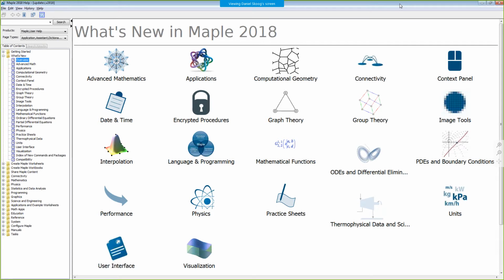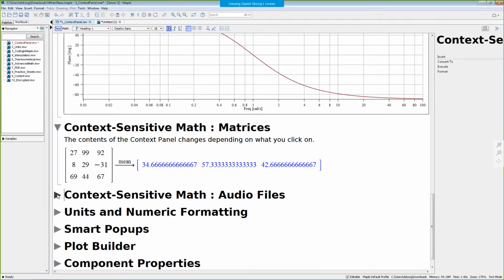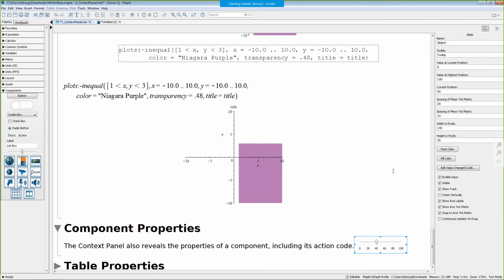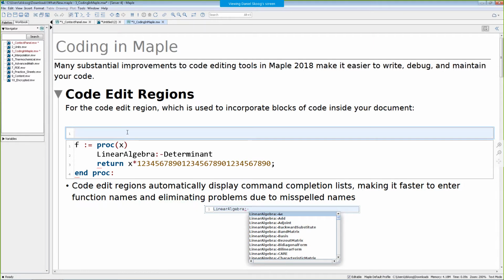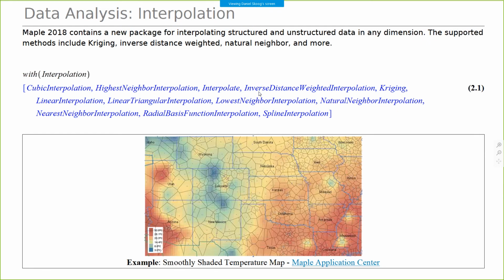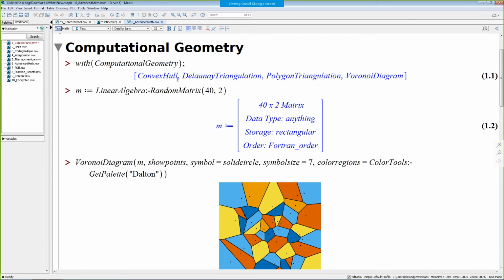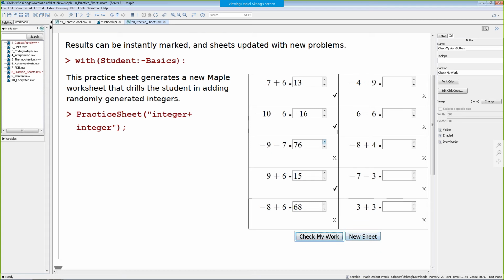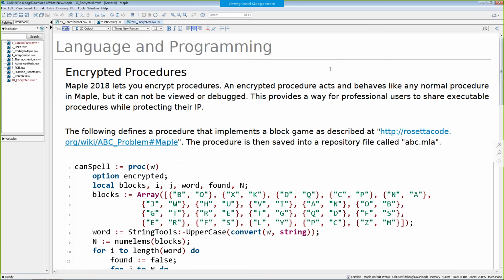An Upgrade You Won’t Want to Do Without: Maple 2018 for Education and Research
Okay, we get it. You love Maple, but some years you find yourself wondering if it’s worth the bother of upgrading. People use Maple to do many different things, so it’s inevitable that each new release will include some features you care about and some features you really don’t need.

But no matter what you use Maple for, Maple 2018 is not a release to skip.

Maple 2018 contains a large number of substantial enhancements to how you interact with Maple, which means you’ll benefit from this release no matter what you use Maple for.

(These are, of course, in addition to the usual extensive collection of improvements, in mathematics, visualization, education, specialized application areas, and more, some subset of which you will find useful, too!)